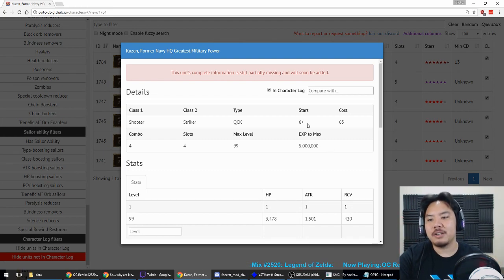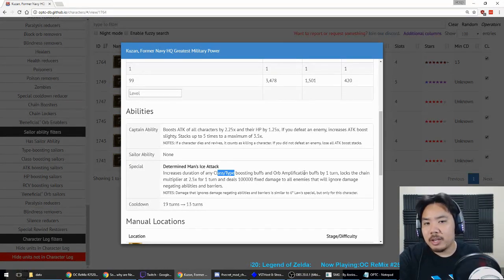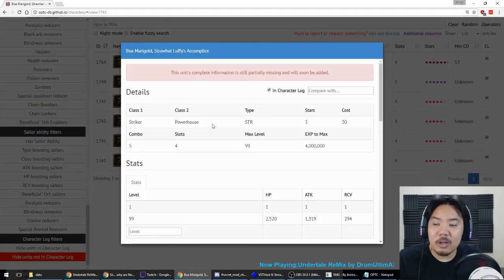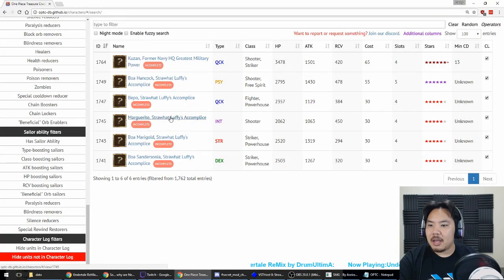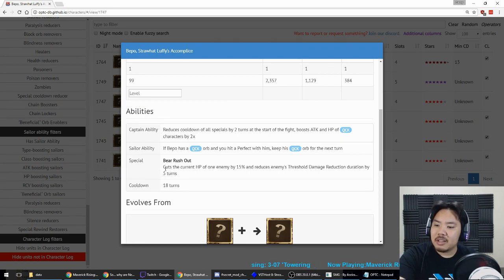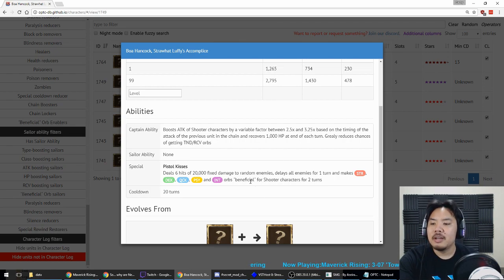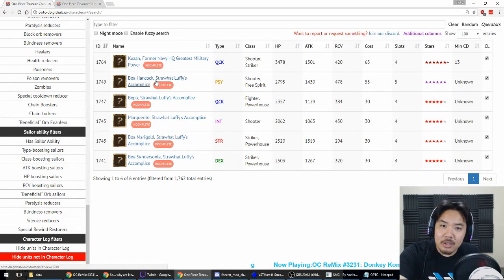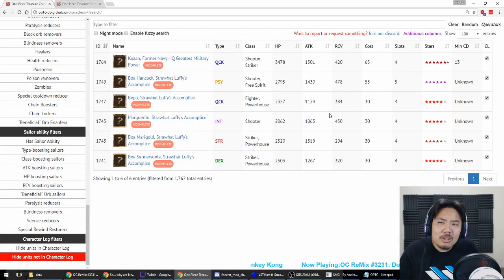Unit Ratings & Reviews - New Hancock Sugofest! [One Piece Treasure Cruise]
There's a new Boa Hancock Legendary 6* Character coming out to One Piece Treasure Cruise, and with her comes a new batch of awesome characters! 6+ Aokiji is also set to come out very soon, so prepare yourselves to evolve him! These units are all super strong, and Bepo has a very unique special that will certainly come in handy for lots of Coliseum and Raid Boss fights.